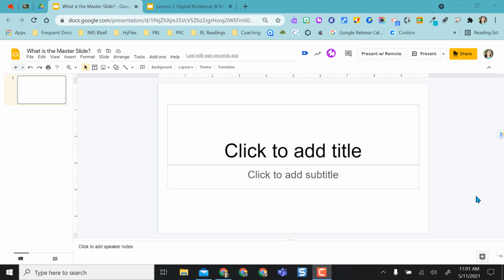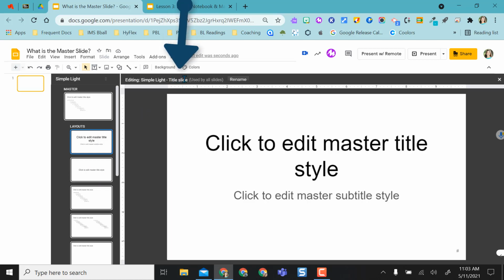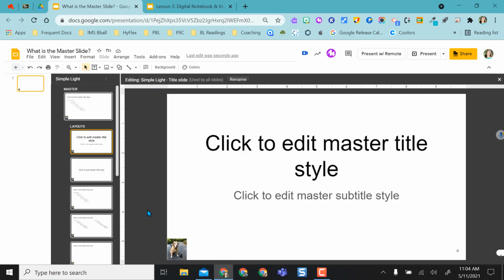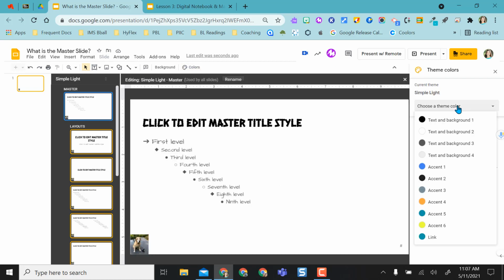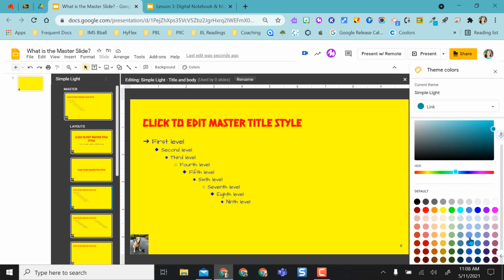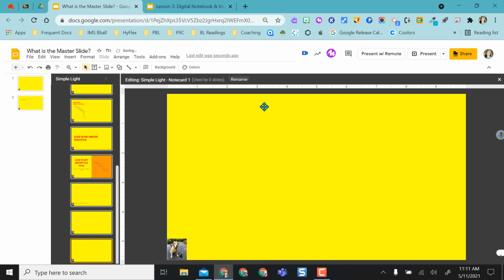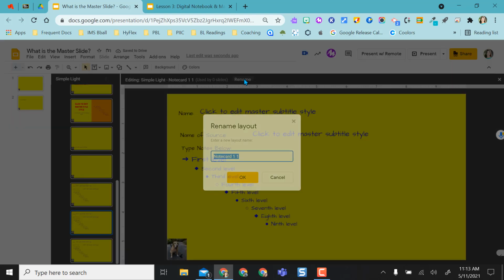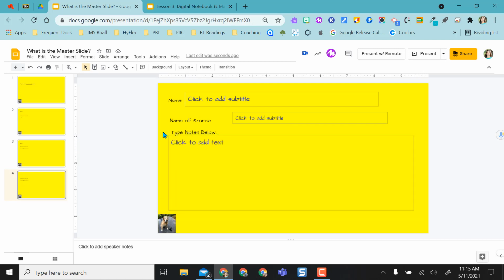Understanding the Master Slide in Google Slides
Learn how to use the Master Slide in Google Slides to create templates, customize formatting and settings, and "fix" or "lock" content to a slide.